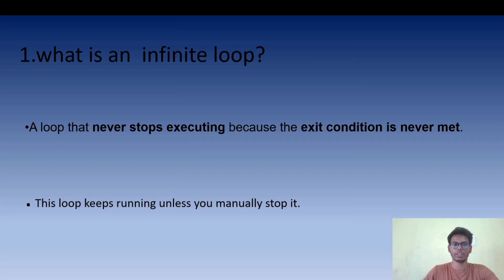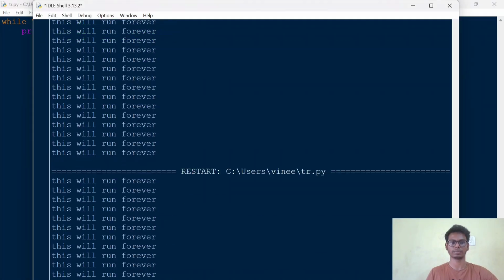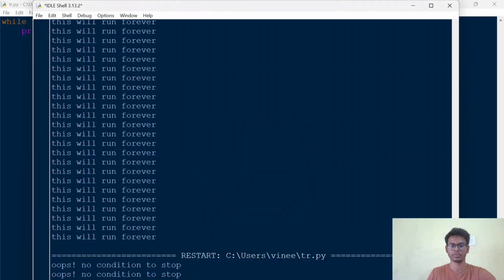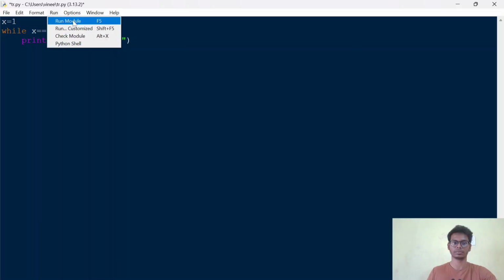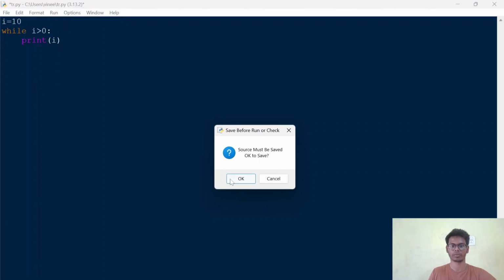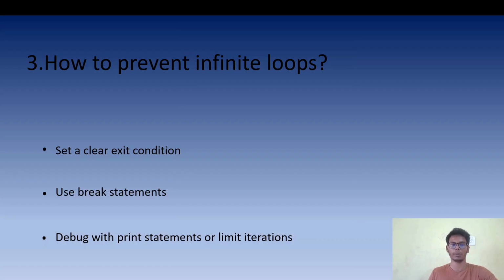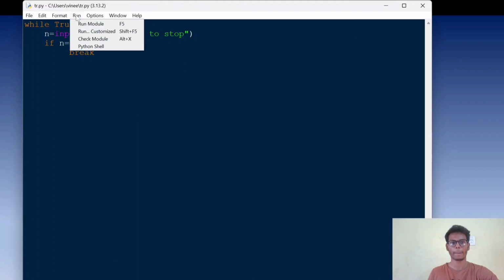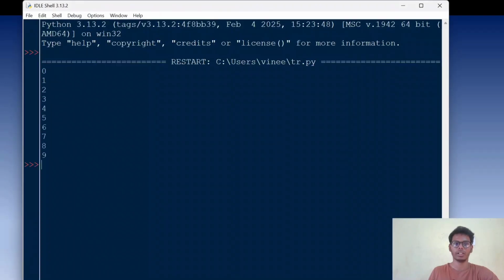What are infinite loops